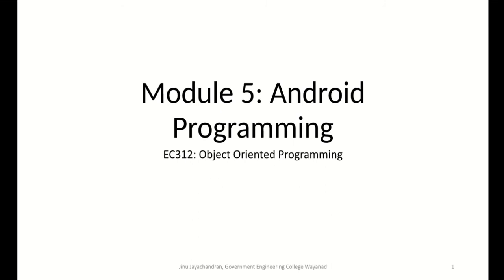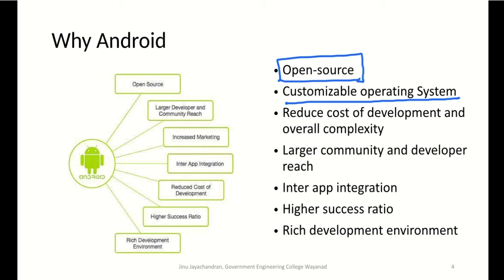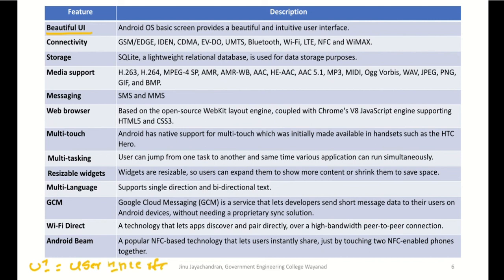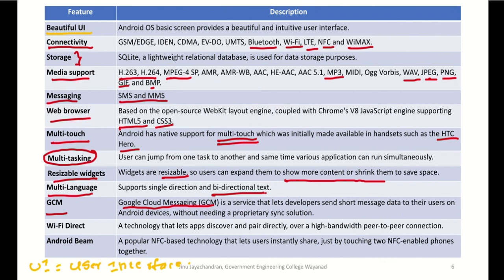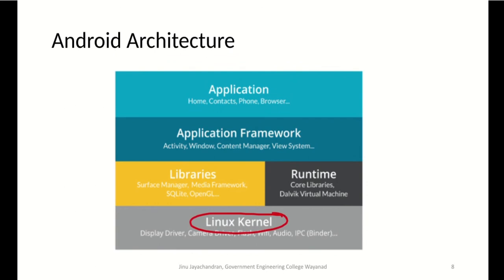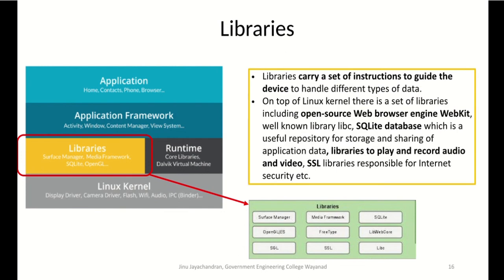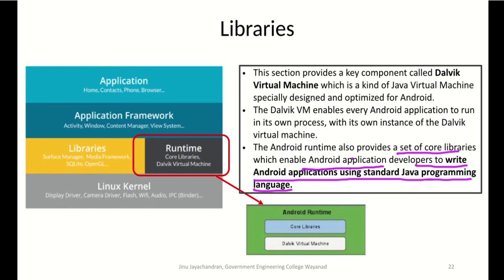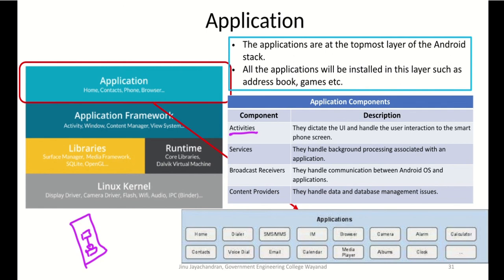Module5: Lec1: Introduction To Android Programming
This lecture is for the course EC312 - Object Oriented Programming by KTU.